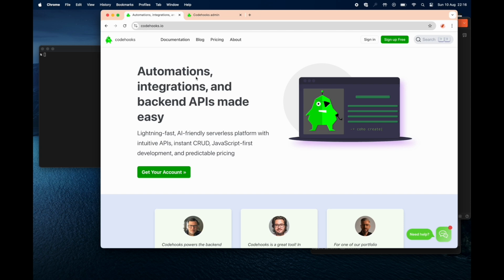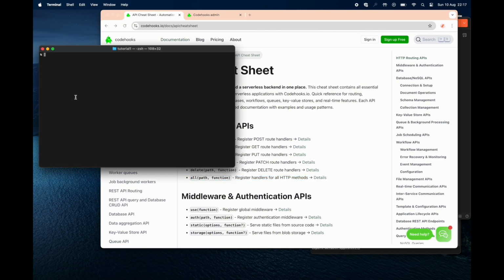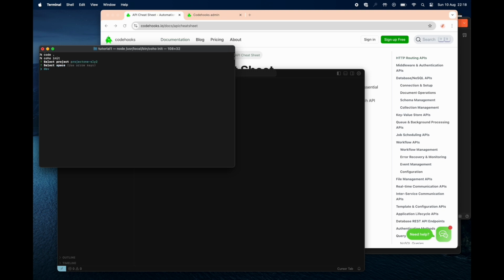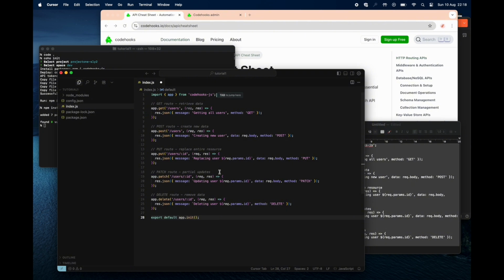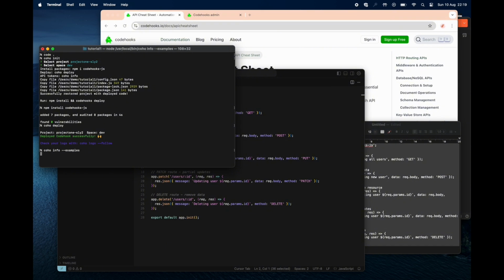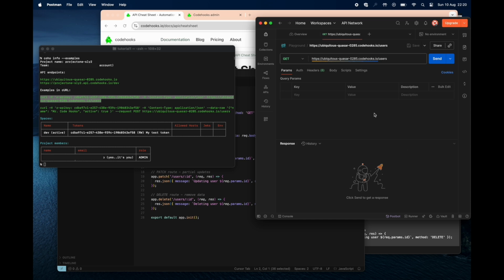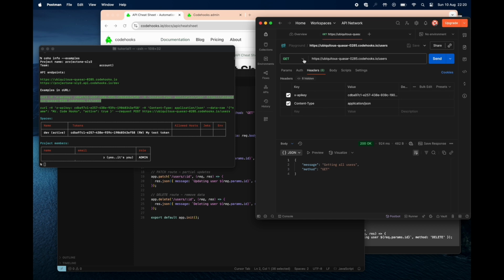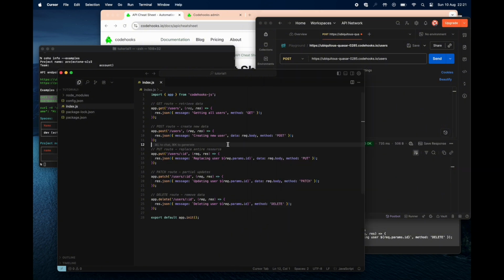Codehooks APIs - part 1 - routing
In this first of many tutorials about the Codehooks.io APIs, we take a look at how we can deploy a simple REST API. To do this we take a look at the routing API part of codehooks-js. You can find ALL the codehooks.io APIs in our cheat sheet which you can find in the documentation.